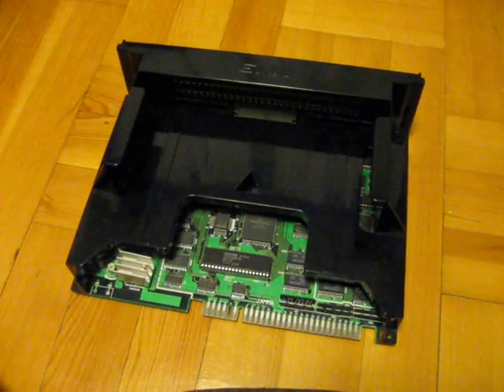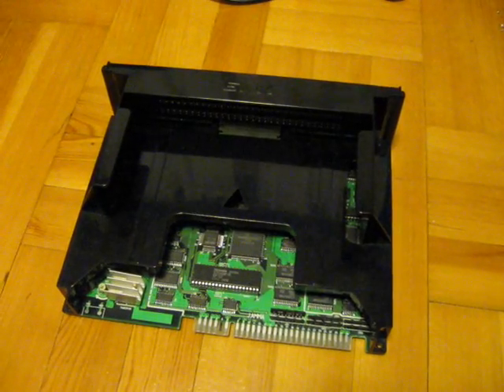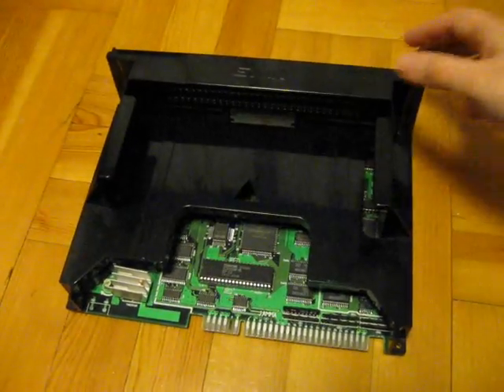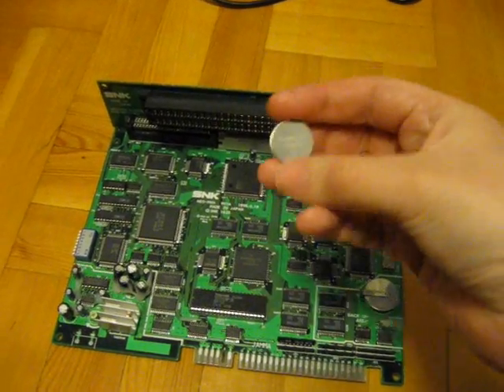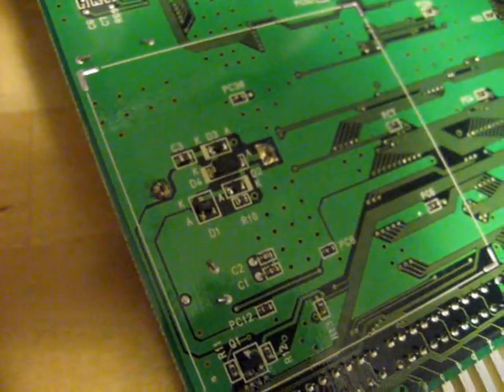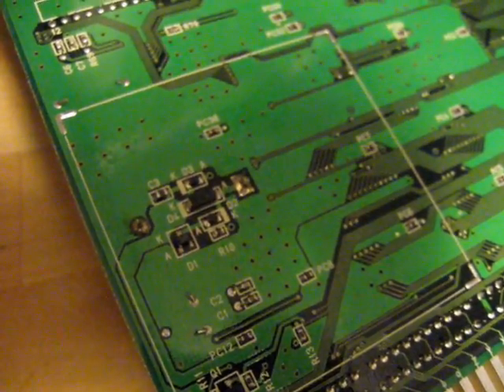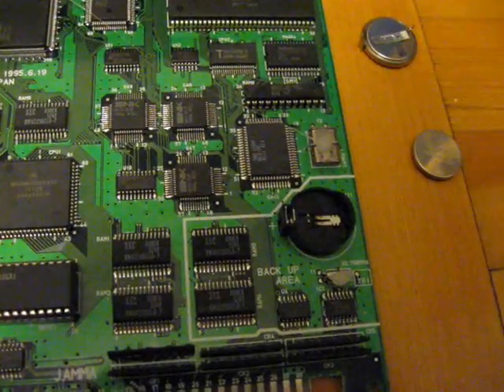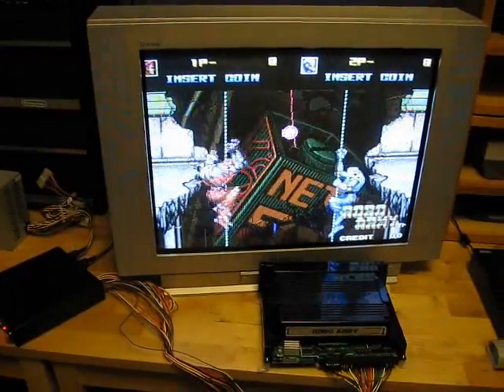Replacing battery on MV-1A Neo Geo MVS 1 slot board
After hearing about the batteries on Neo Geo MVS boards and how they are prone to leaking I decided to replace the one on my model MV-1A one slot board. In its place I put a battery socket with a non-rechargeable CR2032 battery. This procedure should work on the MV-1FZ model as well.